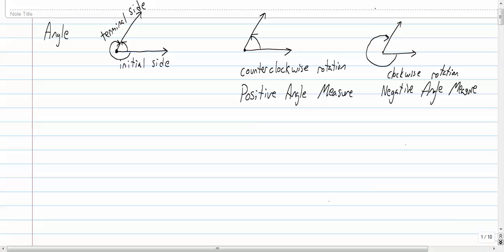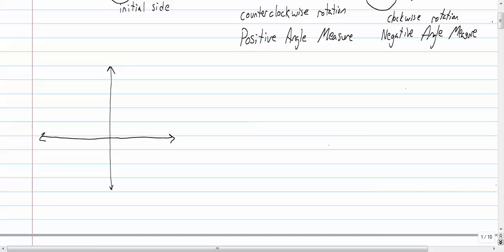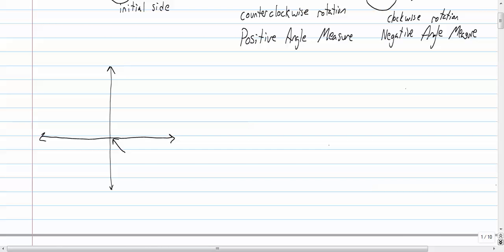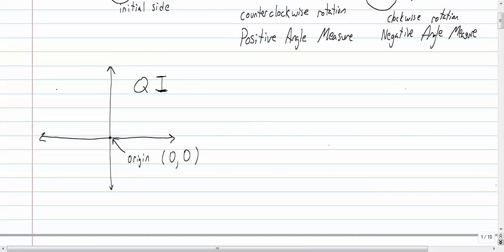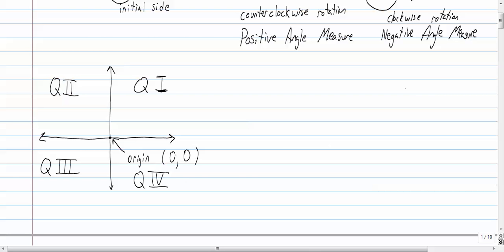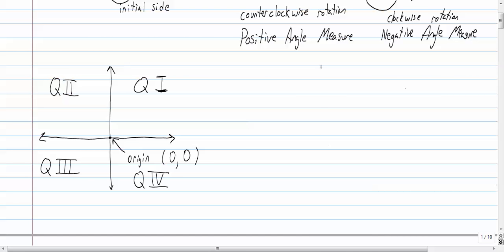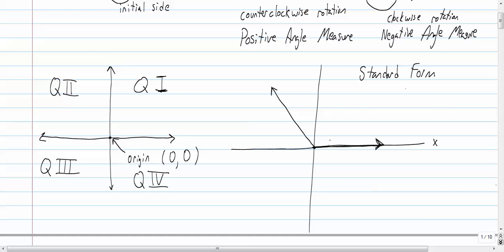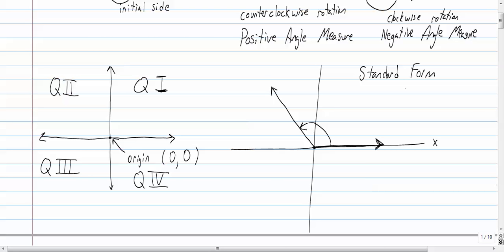Trig Angle Measure lies in a quadrant